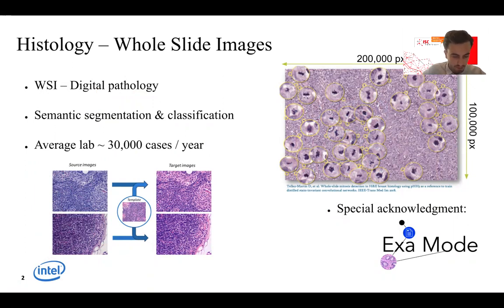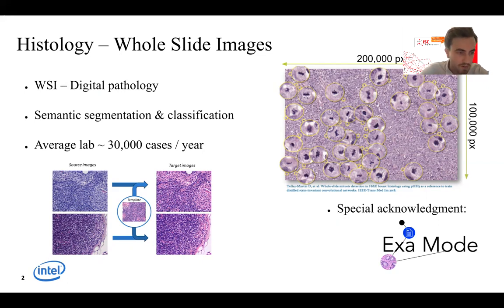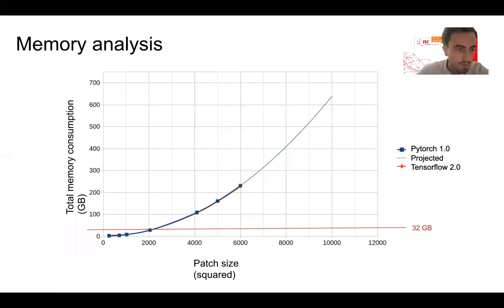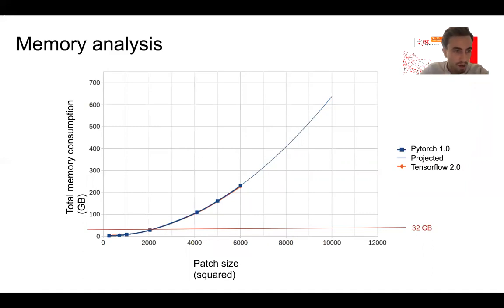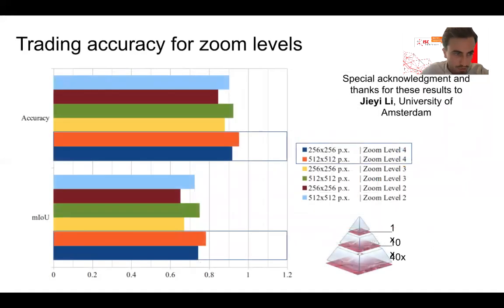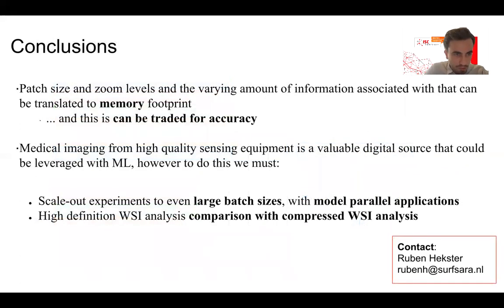Gigapixel Patch Semantic Segmentation for Histopathology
ISC 2020 Digital - Research Poster

Presenter: Ruben Hekster (SURFSara)

Authors:
Ruben Hekster, Damian Podareanu, Joris Mollinga, and Jieyi Li (SURFSara)

Description:
We study the impact of various-sized input patches and sub-sampling settings, when performing pixel-level semantic segmentation onhematoxylin and eosin (H&E) stained whole-slide images of lymph nodesections from the CAMELYON16 and CAMELYON17 dataset. Our re-sults show an increase in final mean intersection over union values by25% when going from 256x256 pixel patches to larger 2048x2048 pixelones. What is remarkable for this type of data is that images are cap-tured at a gigapixel resolution. Our results show that working with these2048x2048 patches leads to a memory footprint of approximately 25GBof memory per example for our extension of the scale invariant deeplab-V3+ convolutional neural network architecture. Finally, we also presentour scale-out results up to 256 nodes enabled by Intel Xeon Scalable Per-formance multiprocessors. Finally, we define as goal performing regionof interest – wise whole slide analysis with a maximum level of detailat gigapixel resolution, contributing to computer aided diagnosis for thecommon pathological practice.

ISC High Performance - The HPC Event